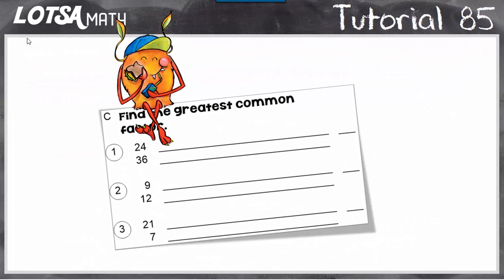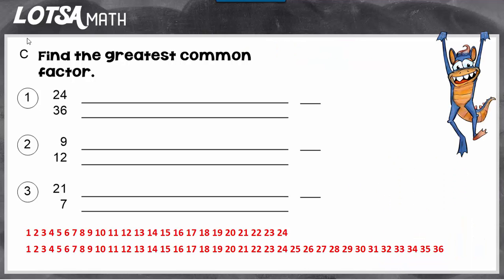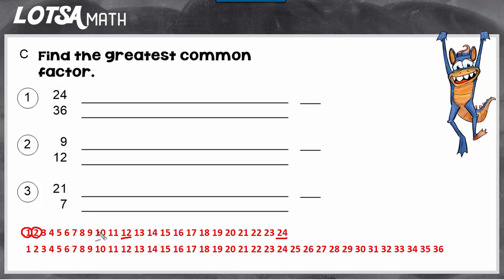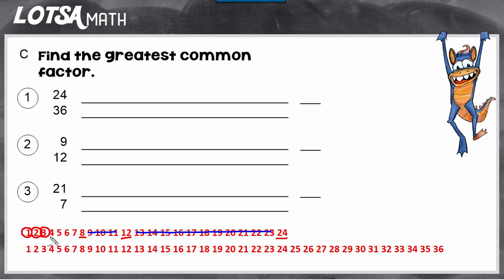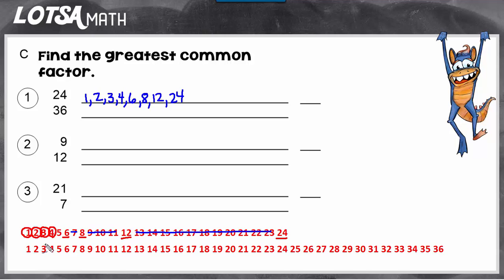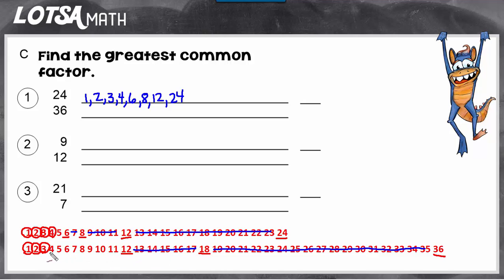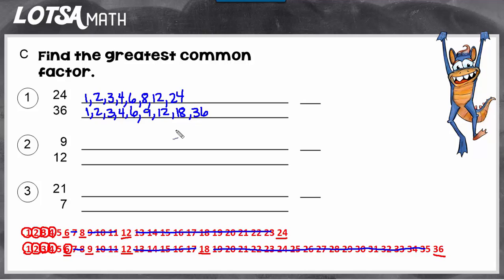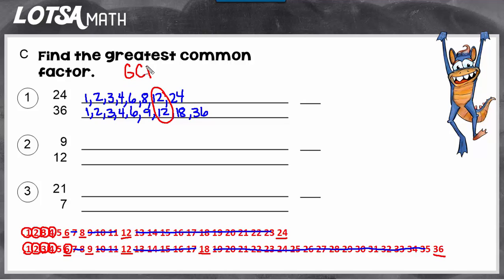Math Lesson 85 - Common Factors - LOTSA MATH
Common Factors - Find the greatest common factors.
TEKS 4.4D or Common Core 4.NBT.B.5